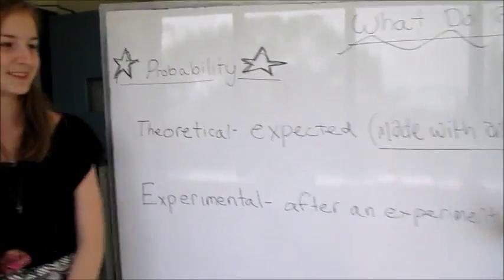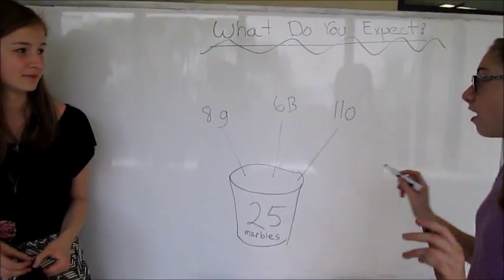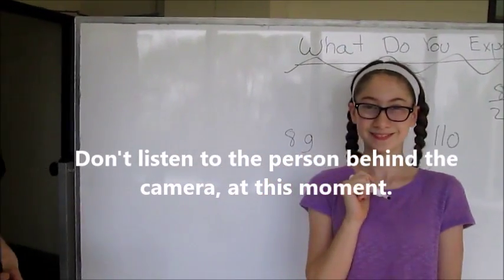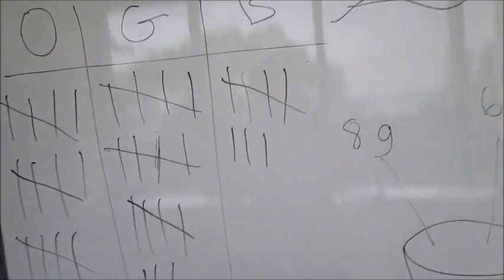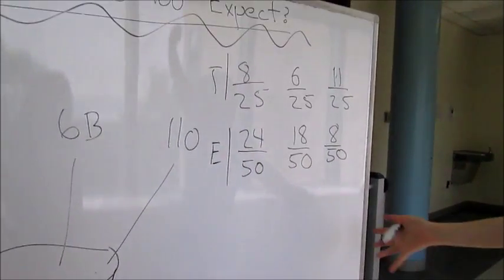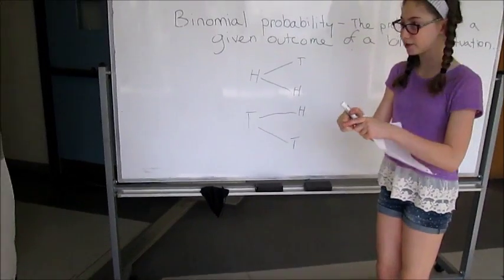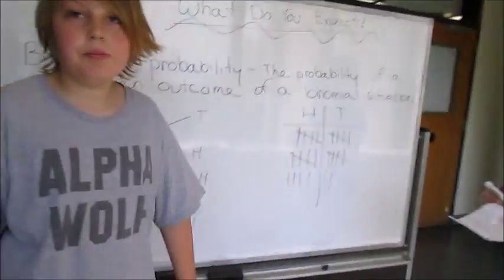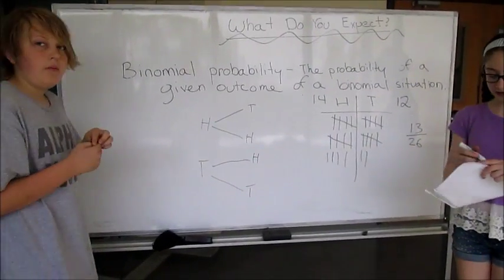WDYE review math video A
Math project with my classmates! Had a lot of fun!